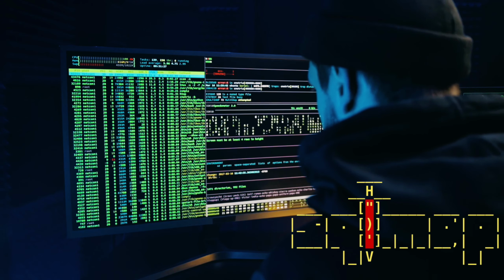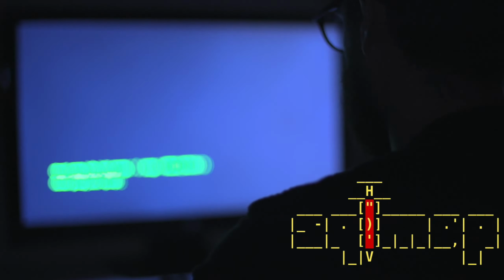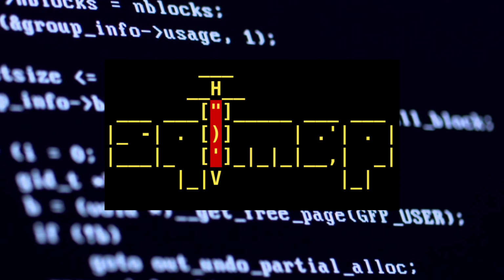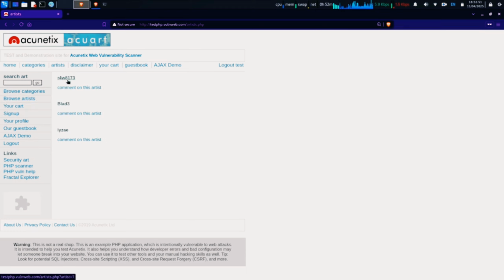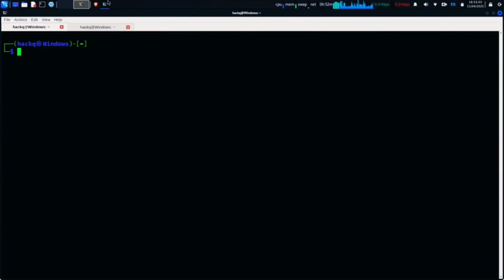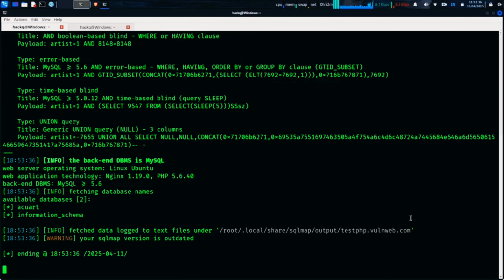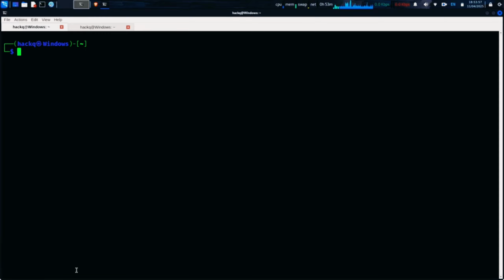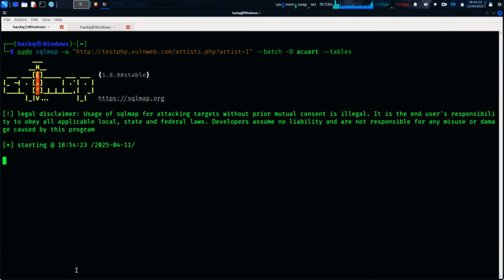SQL Injection Attacks Are DESTROYING Your Database Security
🚨 Welcome to the CyberSec Mastery Channel! 🚨
In this video, we explore one of the most dangerous yet commonly exploited web vulnerabilities – SQL Injection – all within a controlled, ethical hacking environment using Kali Linux. 🕵️‍♂️💻

Whether you're a cybersecurity enthusiast, ethical hacker, or preparing for certifications like OSCP or CEH, this tutorial will provide you with the core techniques and insights to understand how SQL Injection works and how to test it safely.

SQL Injection (SQLi) is a code injection technique that attackers use to manipulate backend databases by injecting malicious SQL queries. It's one of the OWASP Top 10 vulnerabilities and can expose sensitive data or compromise entire systems.

🛠️ What You'll Learn in This Video:
✅ Understanding SQL Injection and how it works
✅ Demonstrating SQL Injection attacks in a legal lab environment
✅ Using tools and techniques in Kali Linux for exploiting and testing SQLi
✅ Best practices for detecting and preventing SQL Injection vulnerabilities
✅ Real-time examples on vulnerable web apps

📌 Follow us for more:

Real-world hacking simulations

CTF walkthroughs

Vulnerability scanning & exploitation

Security tool reviews

Bug bounty tips